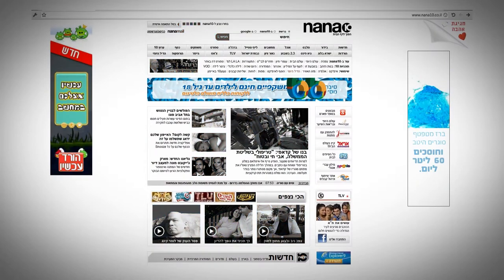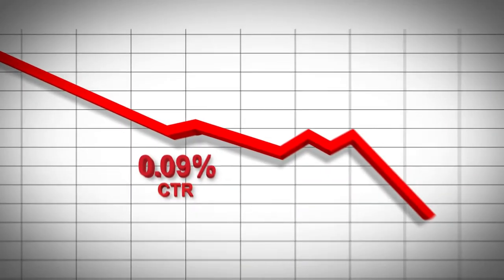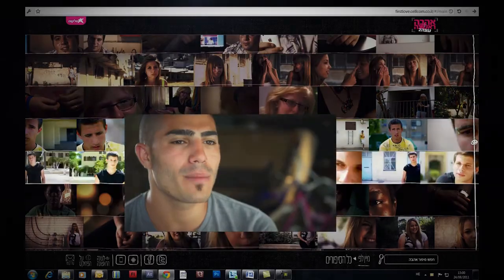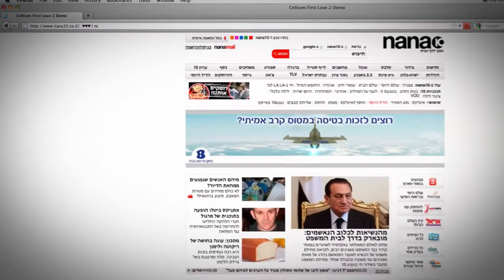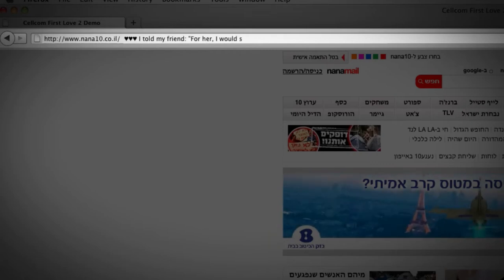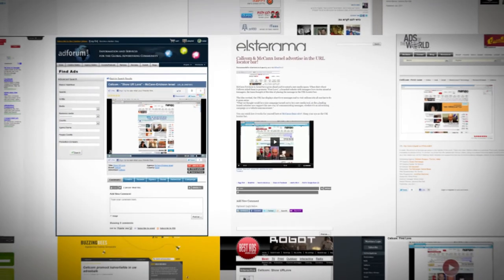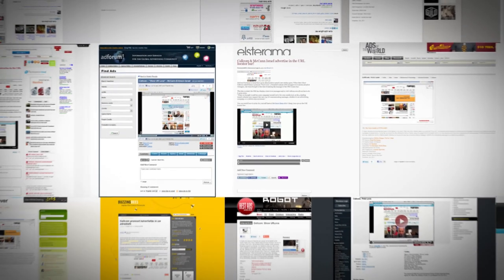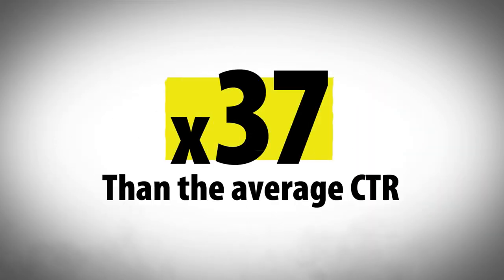Cellcom - Show URLove case study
The Challenge:
Promoting "First Love", Cellcom's branded content project with 150 teenage love stories, in a country that has an inconceivable amount of banners, with an average CTR as low as 0.05%

The Idea:
We invented a new media -- the URL address bar.
We used the address bar to present short love letters which, in turn, lead to the "First Love" website simply by pressing the Enter key.

The Results:
The clickthrough rate for the campaign skyrocketed to 1.86%, more than 37 times the average CTR!.